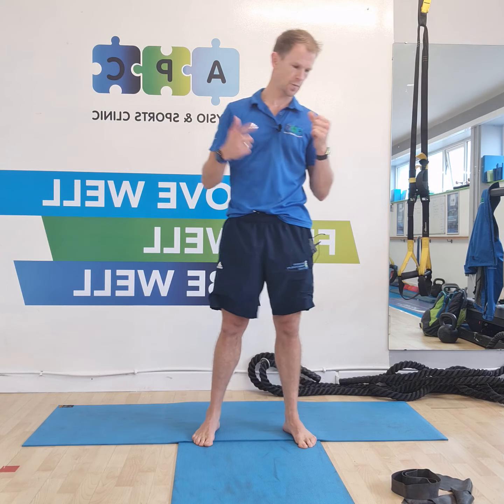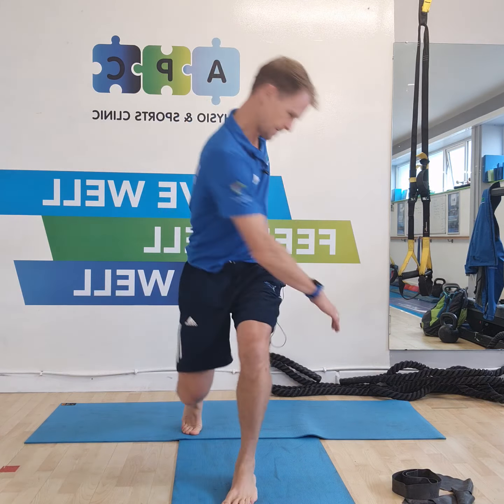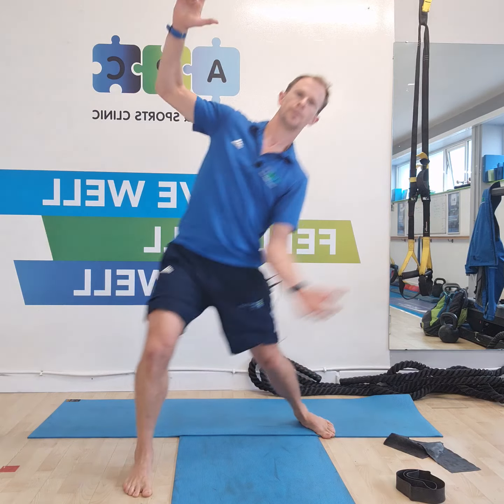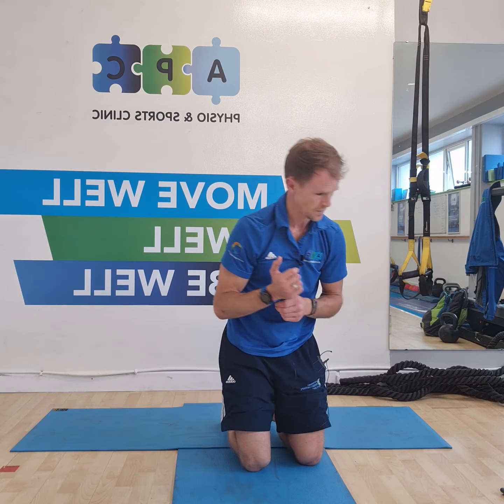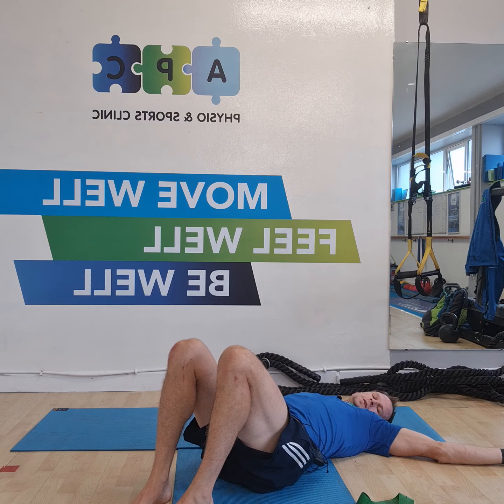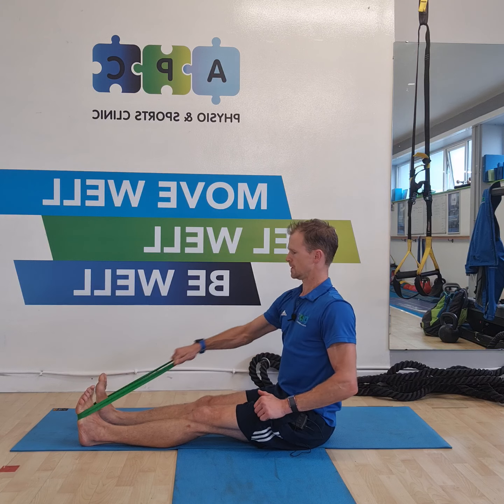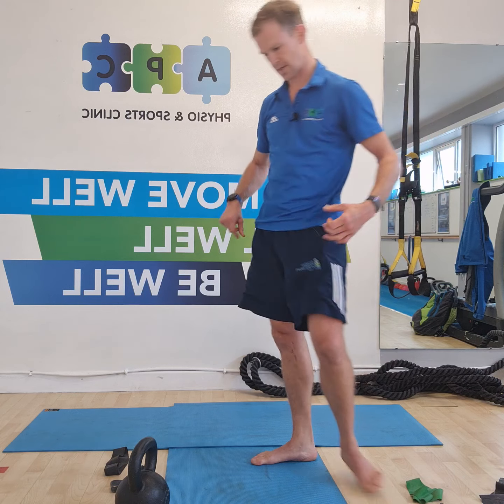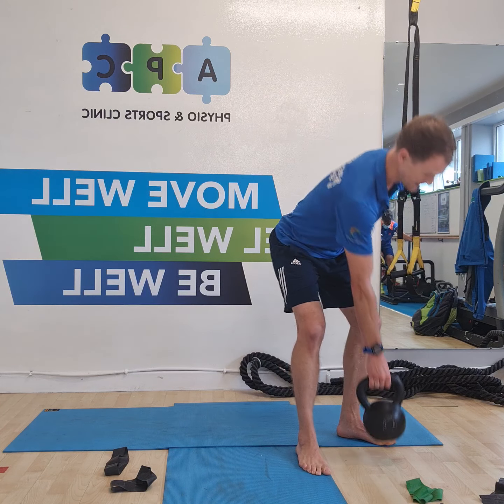6 March 2024